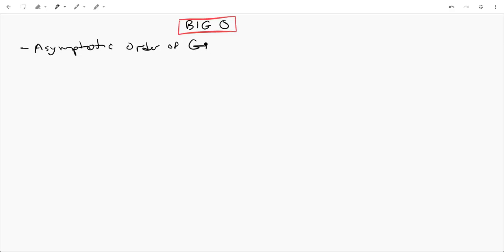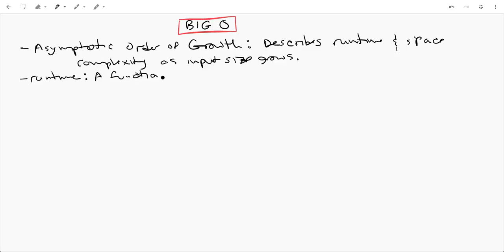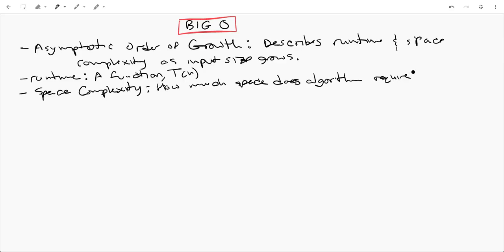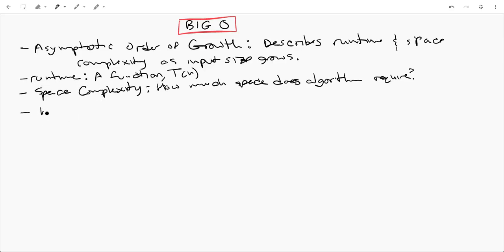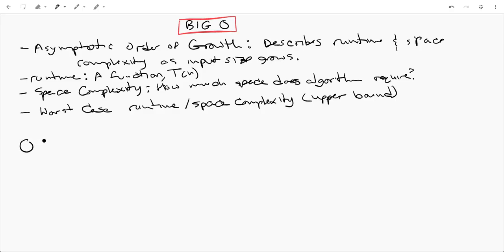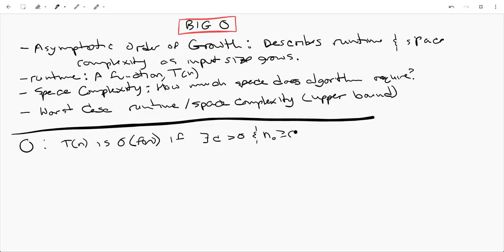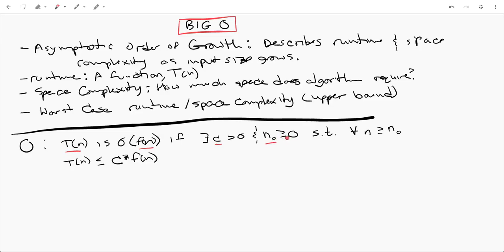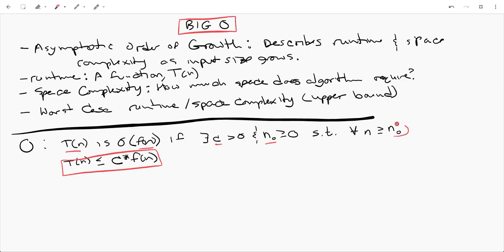Big O Definition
Informal Definition of Big O.